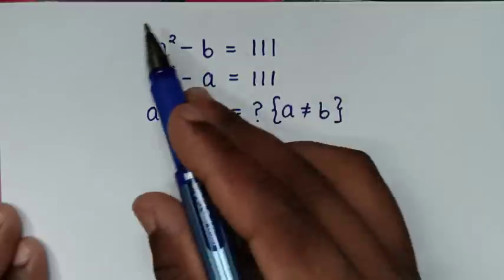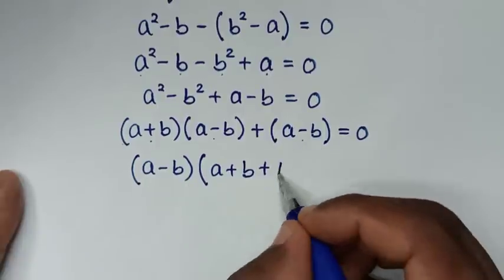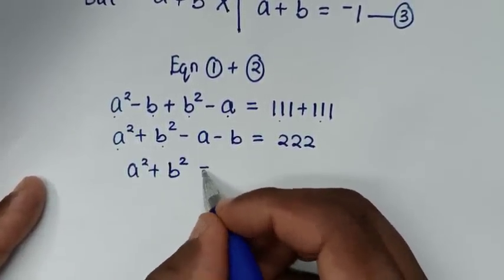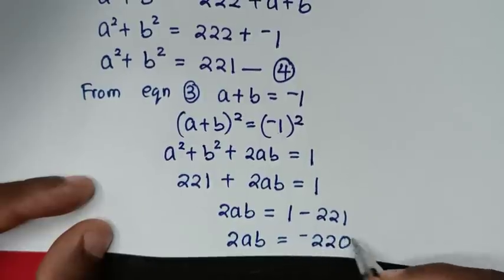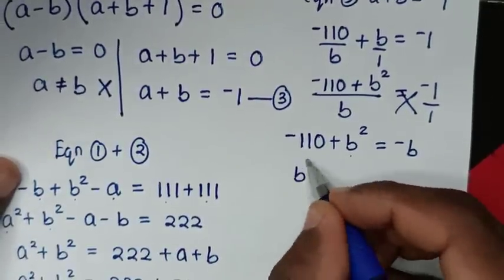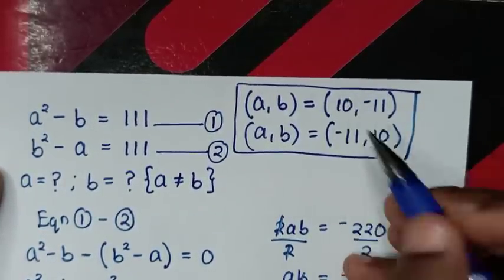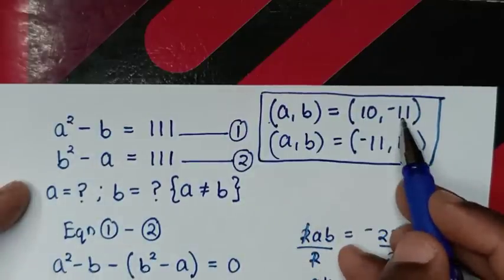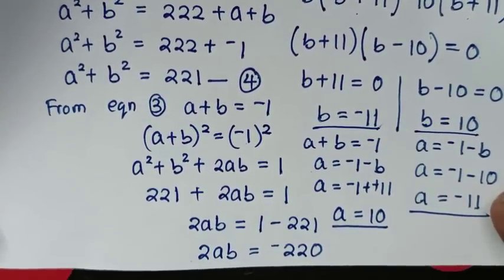Math Olympiad | A Nice Algebra Problem | How to solve for 'a' and 'b' in this problem?